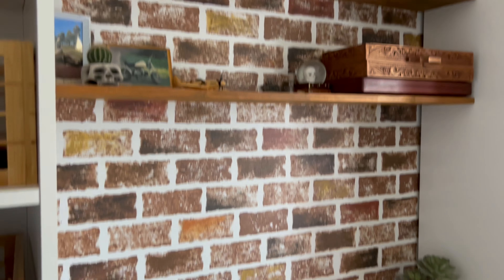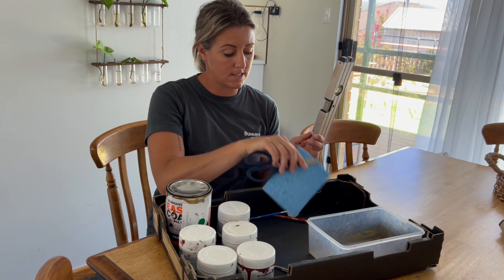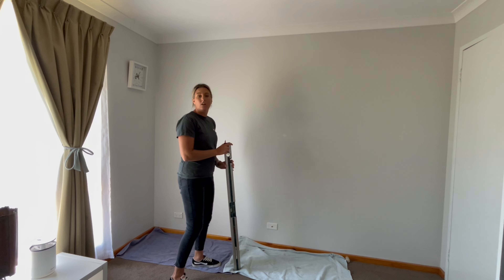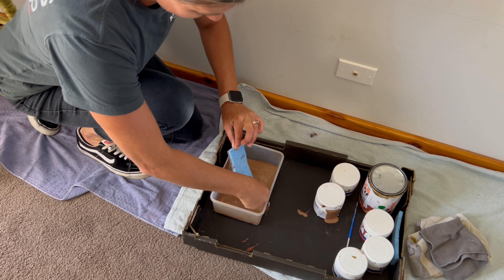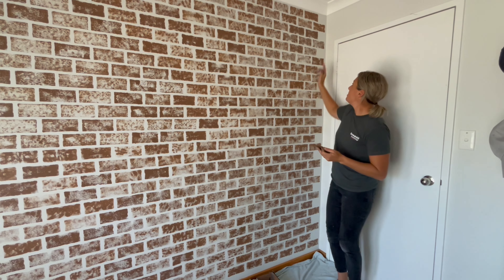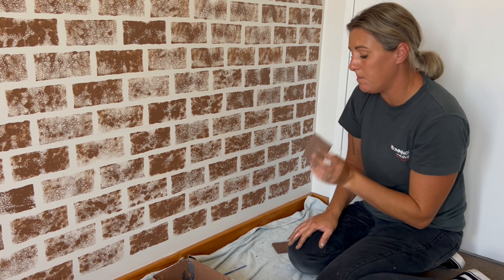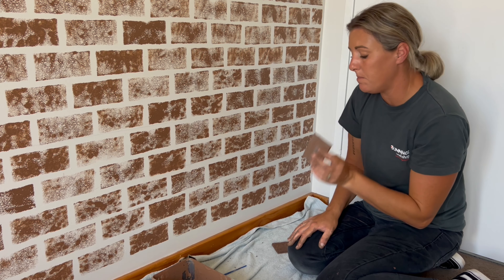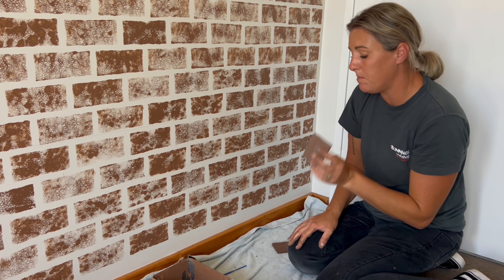How to create a brick feature wall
Turn a blank slate into a beautiful brick feature wall using just paint. Bunnings Workshop community member Jess shows you how.